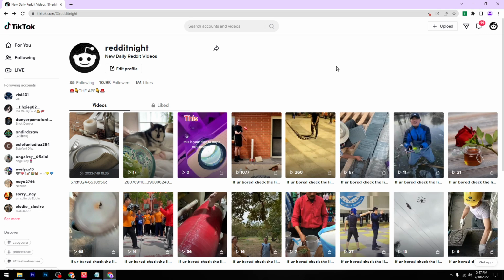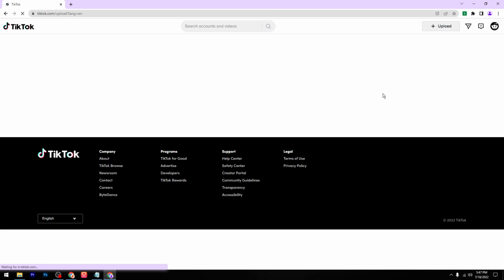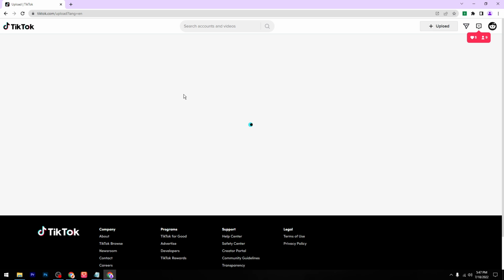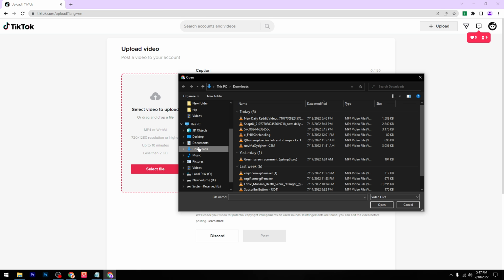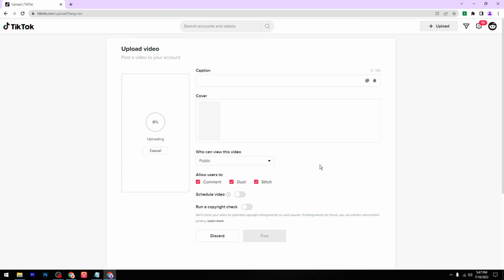How To Upload To Tiktok From PC 2024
In this video, I will show you how to upload to tiktok from pc.